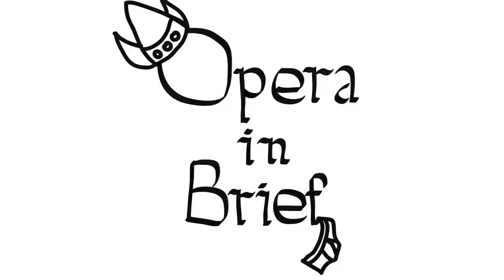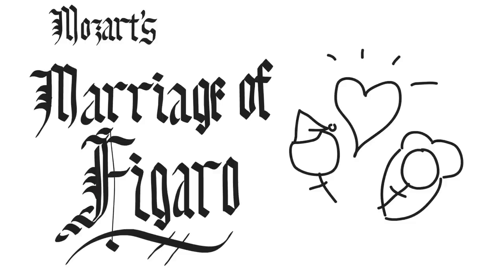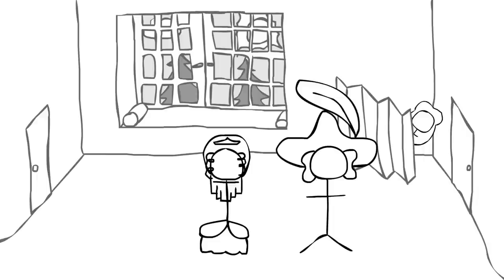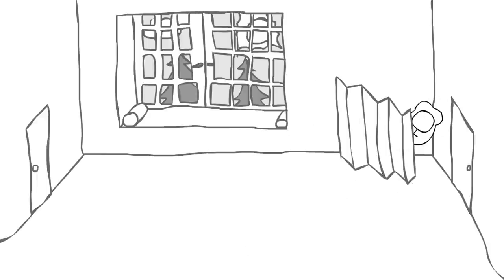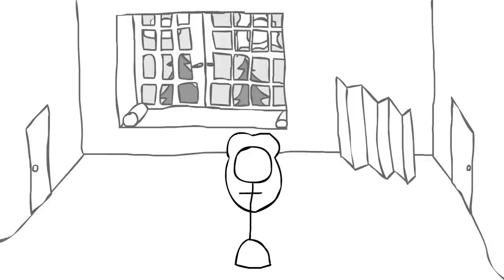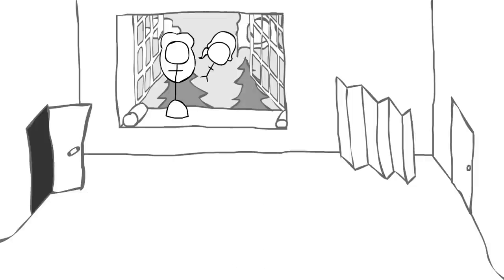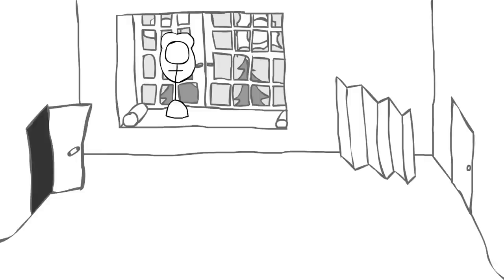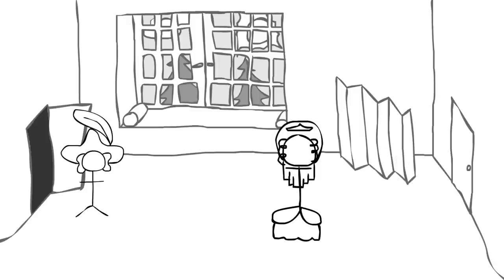Opera in Brief: The Marriage of Figaro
YouTube's fizzylemon brings you a brief summary of Mozart's The Marriage of Figaro.